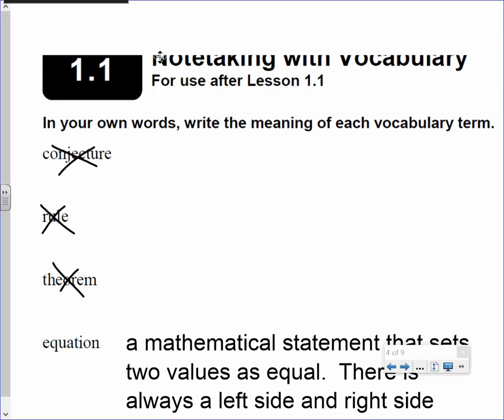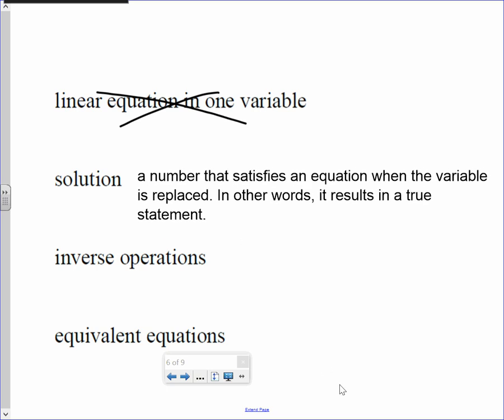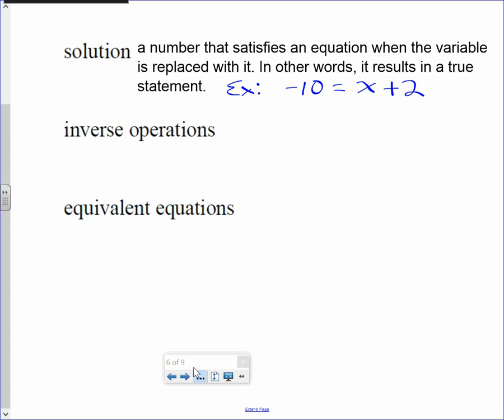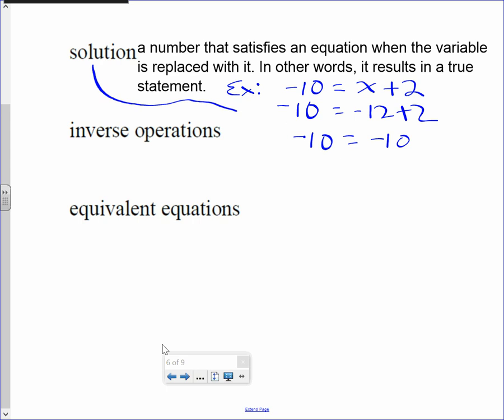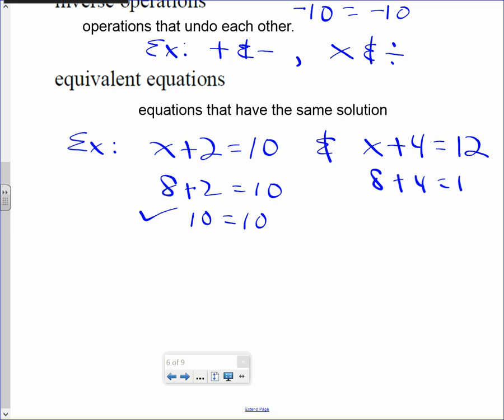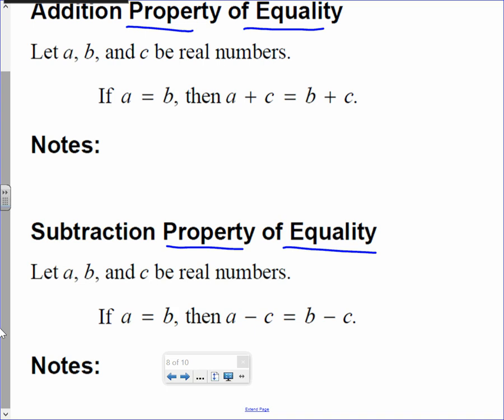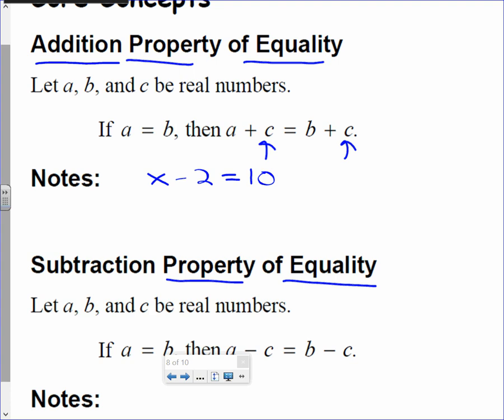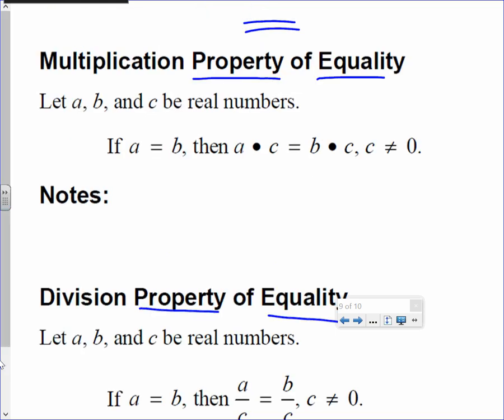PHILO MATH: intro to equations prop of equality